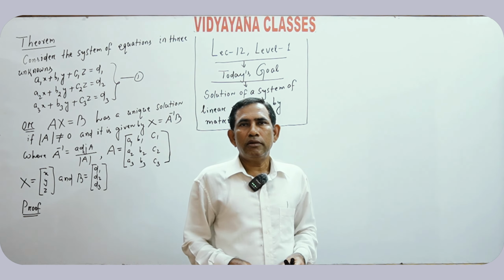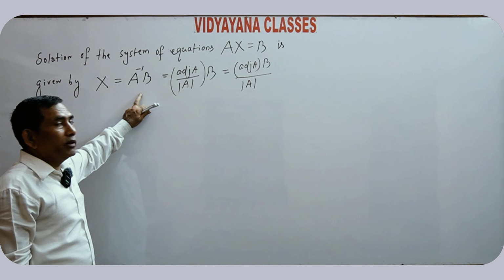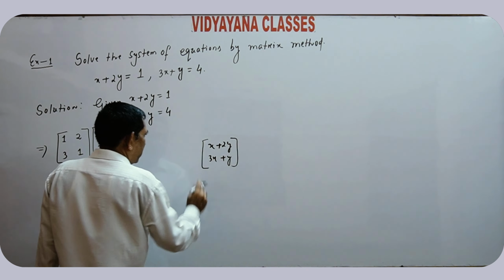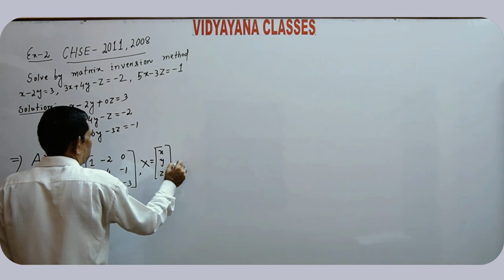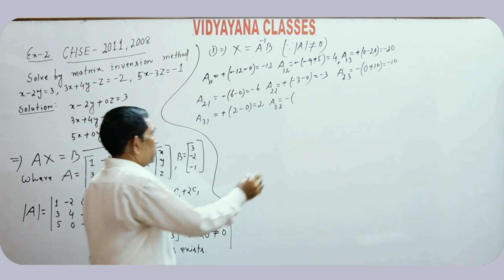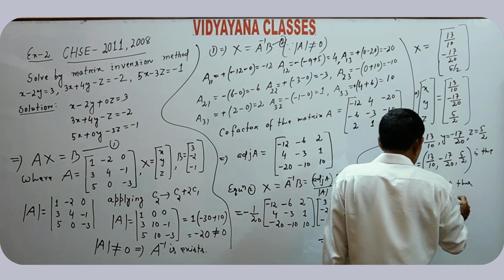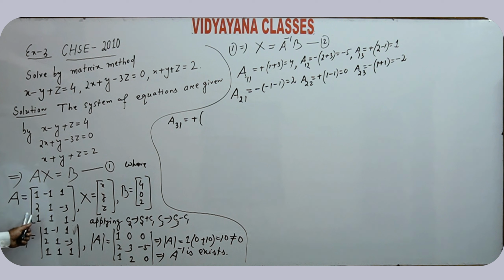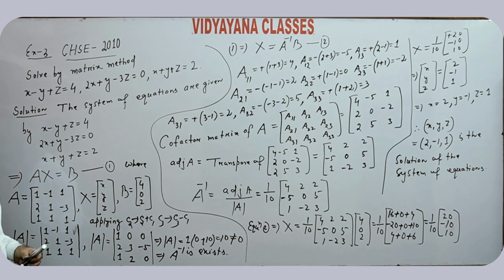DETERMINANTS/SOL OF SYSTEM OF LINEAR EQS. BY MATRIX METHOD/CLASS 12TH/MATHEMATICS/FOR BOARDS AND JEE